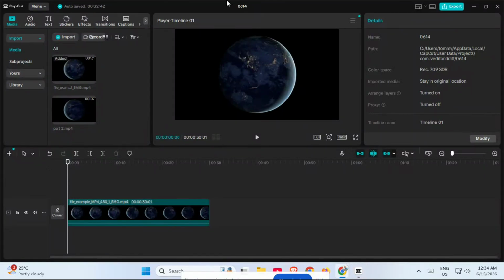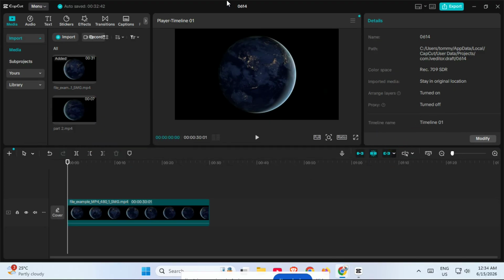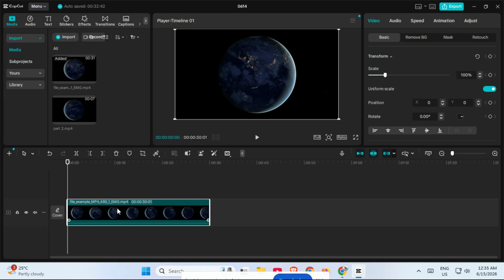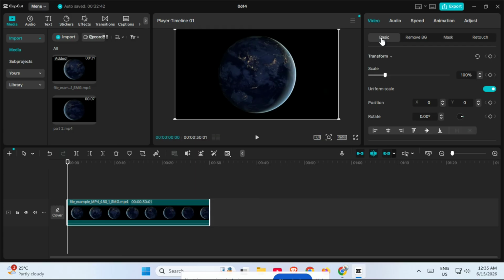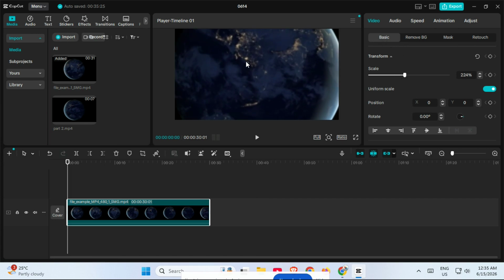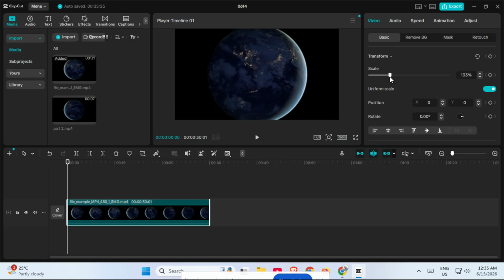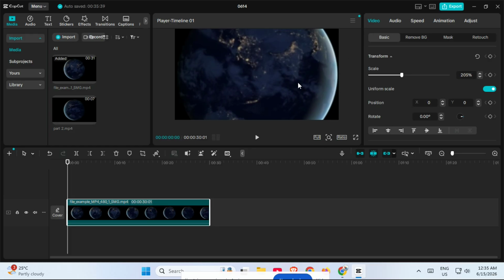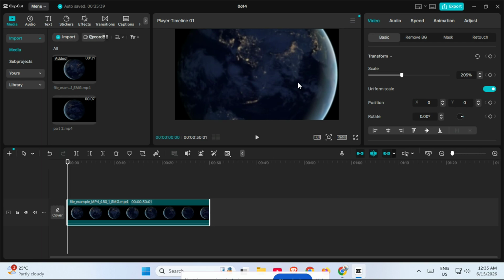How To Zoom Videos In CapCut (Easy Guide)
Learn how to zoom videos in CapCut using the Scale slider in the Video then Basic tab. This quick tutorial shows you how to enlarge your clip, adjust framing, and create a clean zoom effect for better edits.

🕚Timestamps:
0:00 Intro
0:17 Select the clip on the timeline
0:31 Open Video then Basic
0:46 Find Transform and use Scale
1:10 Adjust framing and position
1:30 Outro

✍️What You'll Learn In This Video:
• How To Select A Clip On The Timeline
• How To Open The Video Basic Tab In CapCut
• How To Use The Scale Slider To Zoom In
• How To Set Zoom Levels Like 150% Or 200%
• How To Reposition Your Clip After Zooming
• How To Create A Clean Close-Up Effect In CapCut

💡Pro Tips:
• Use a subtle zoom for a more professional look
• Keep your subject centered after increasing scale
• Combine zoom with keyframes for smoother motion later
• Don’t over-zoom low-resolution footage or it may look blurry